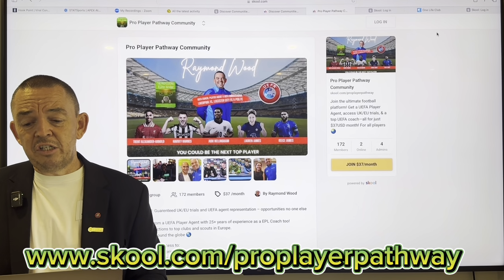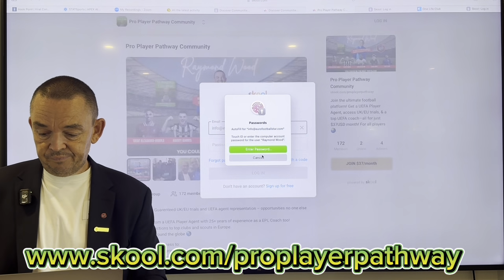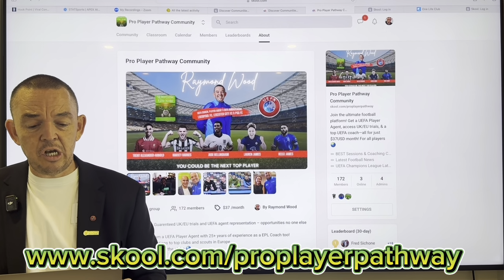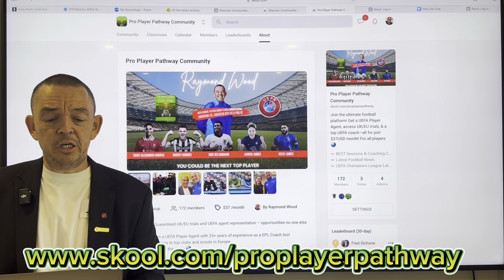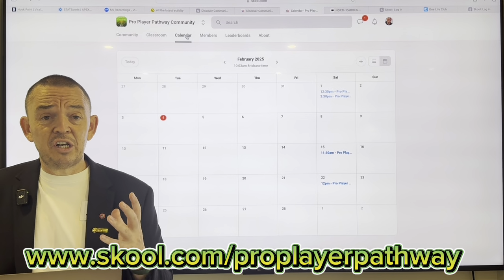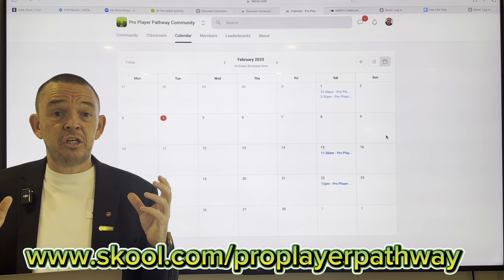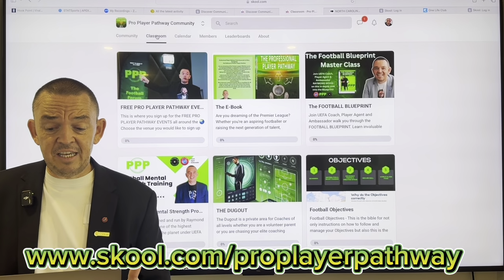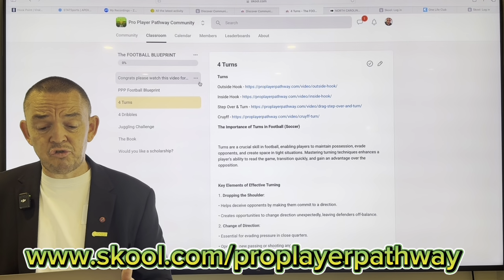FREE Events through our Community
🌟 Dreaming of Becoming a Pro Footballer? 🌟

💥 Imagine having a UEFA Player Agent in YOUR corner—someone who can open doors to the BIGGEST clubs in the UK and EU! 💪⚽

📱 Introducing the Pro Player Pathway App! 🏆
For JUST $37 a month, you get:
✅ Access to exclusive trials in the UK/EU.
✅ Representation by a UEFA Player Agent who knows what it takes to go pro.
✅ A step-by-step roadmap to becoming the player you’ve always dreamed of.

🎯 Overcome Your Doubts:
❓ “But I’m just a small-town player…”
👉 That’s EXACTLY why you need this! We connect YOU to the right opportunities, no matter where you’re from!

❓ “$37 a month sounds too good to be true…”
👉 That’s LESS than a new pair of boots—and it could change your life forever!

❓ “What if I’m not ready yet?”
👉 With our guidance and access to top trials, you’ll grow into the player you’re destined to be!

🔥 This is YOUR CHANCE to make it to the next level! Stop scrolling. Start dreaming BIG. 🌍✨

💪 The journey to your pro career starts TODAY! Let’s go! 🚀⚽

👉 Tag a teammate who needs to see this! 🎯

Gd Luck